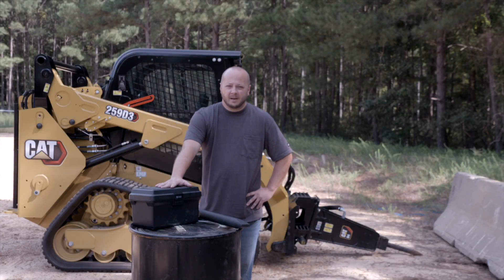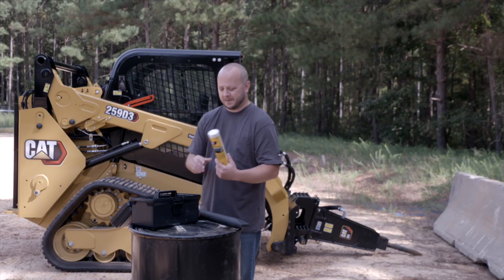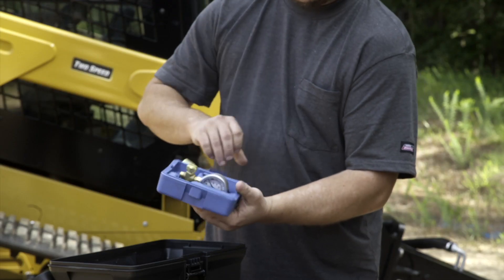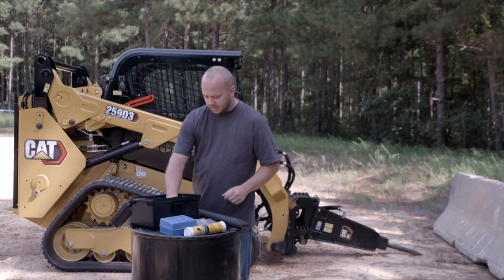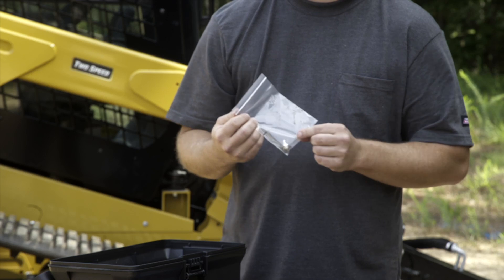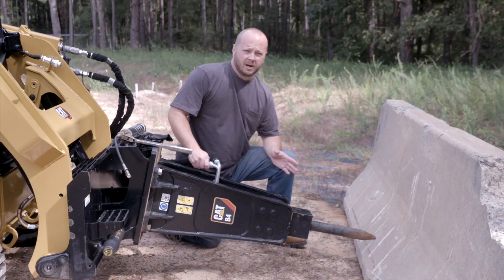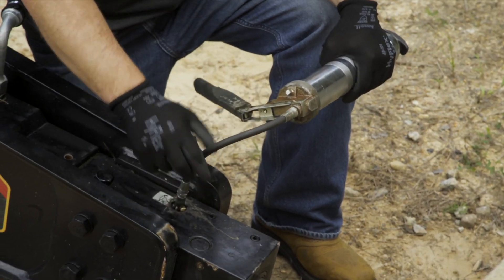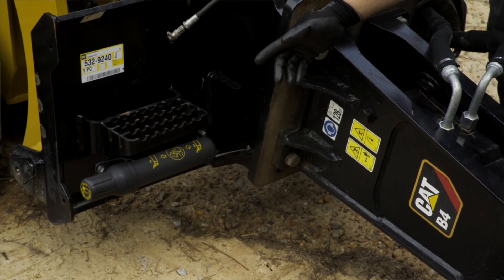How to Service Your Cat® Hammer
To keep your work tool attachments operating at peak performance, proper maintenance is key. Most new Cat® Hammers come with a maintenance service kit. Take a look as Bryan covers the items included and how to properly grease the hammer.